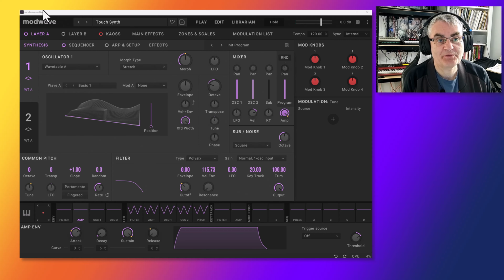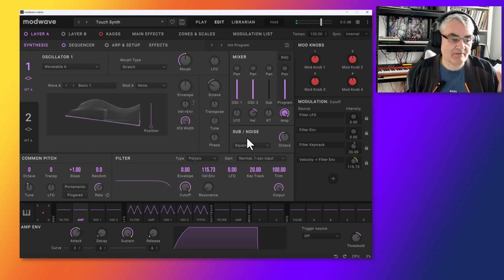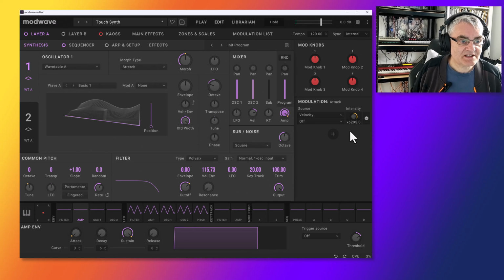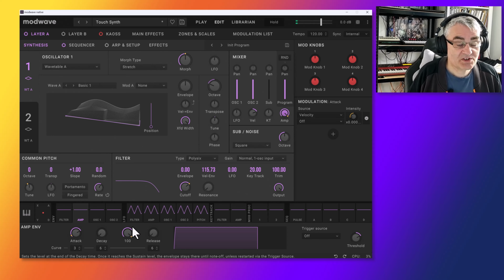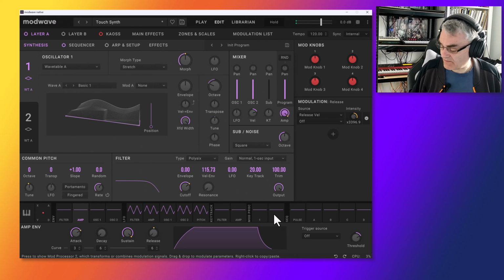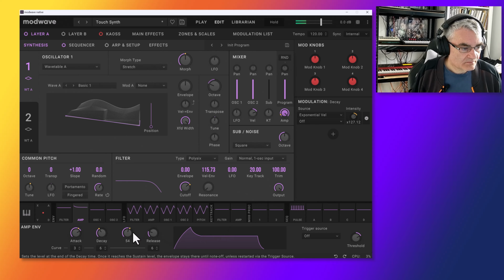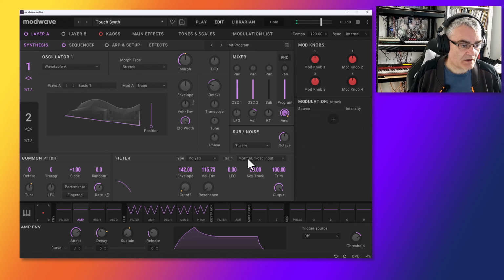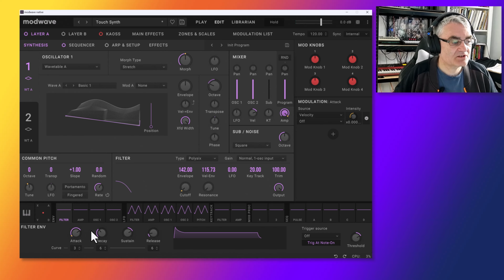How to Use Velocity to Control Envelopes on Korg Modwave, Wavestate & Multi/Poly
In this video, I’m answering a great question from one of our YouTube commenters: how do you use key velocity to control envelopes on the Modwave, Wavestate, and Multi/Poly?

Whether you're designing snappy leads, evolving pads, or percussive textures, key velocity can dramatically change how your envelopes behave—perfect for adding dynamics and expression to your patches.

🧰 Whether you're programming ambient textures or tight EDM plucks, using velocity as a modulation source can elevate your sound design across all three synths.
In the video I use Korg Modwave Native but the same technique works on Wavestate and Multi/Poly.